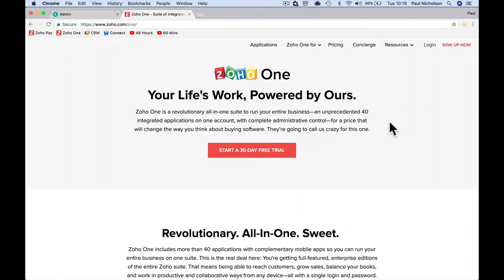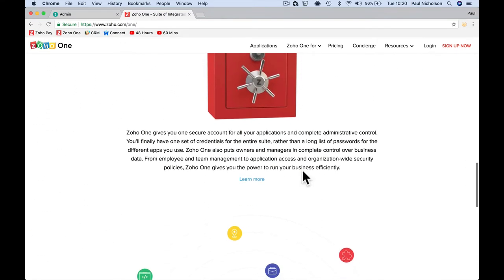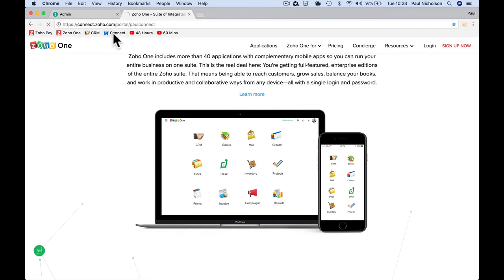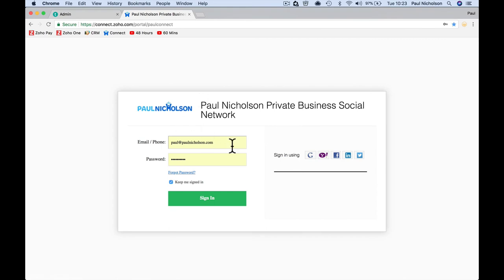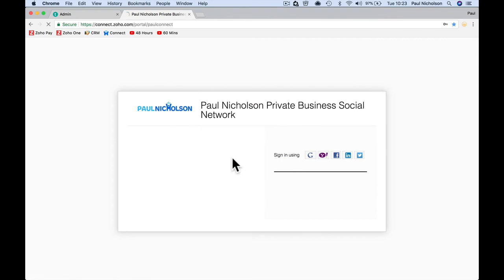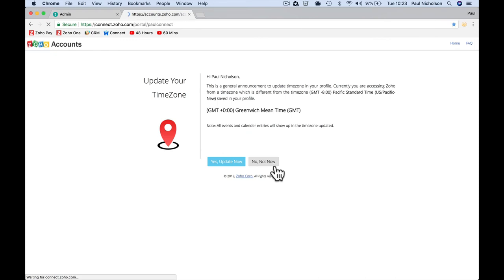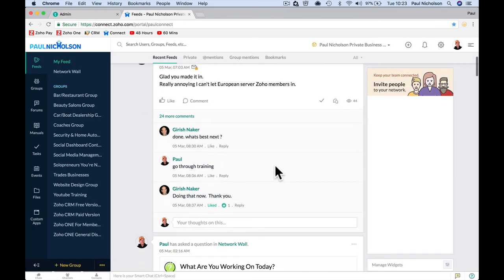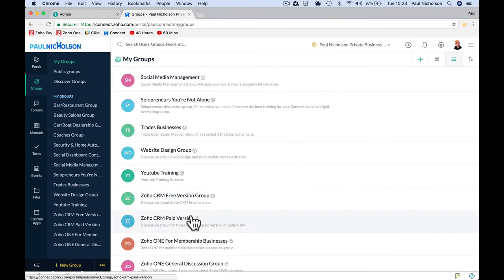Zoho ONE Training - Welcome Introduction Take It Slow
There's a lot to be covered here and it can get overwhelming.